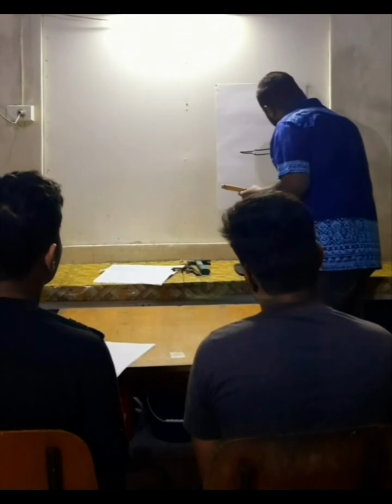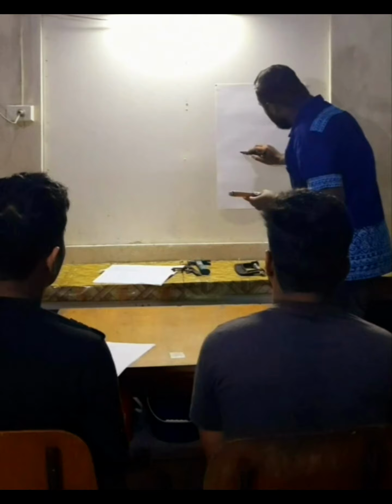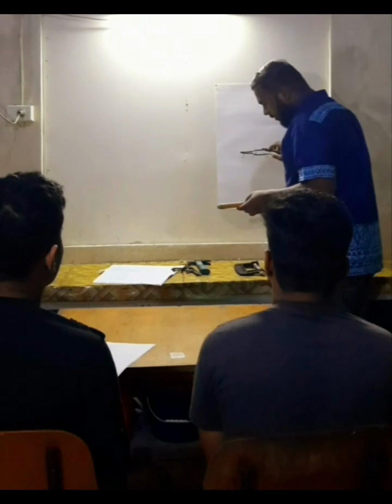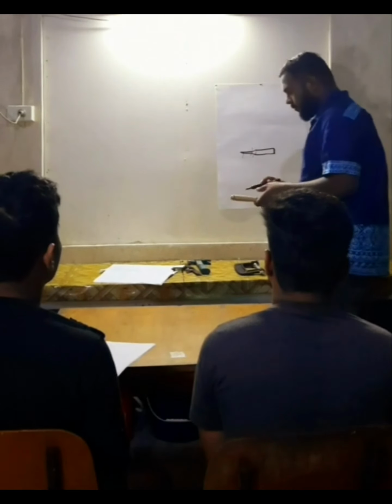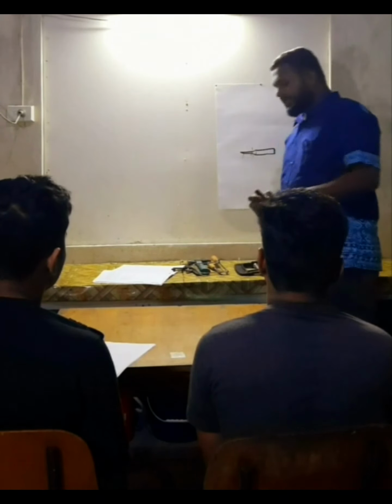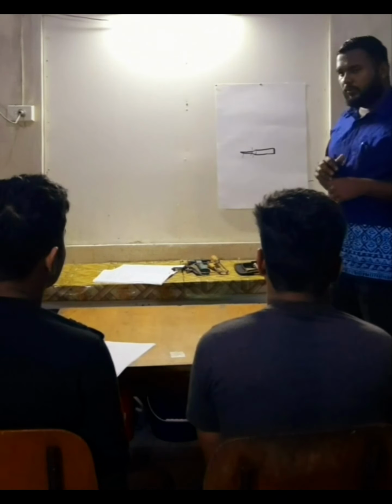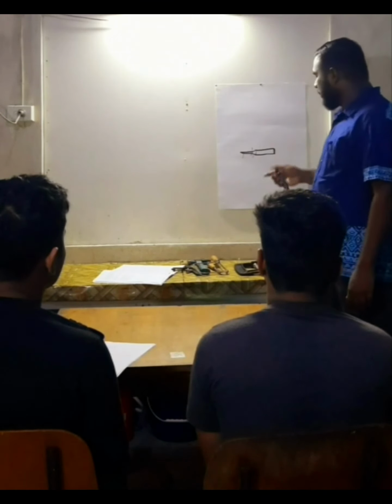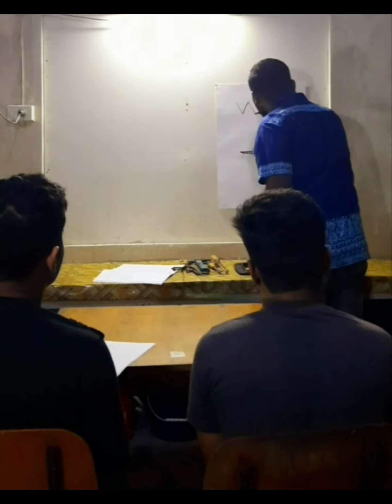ED300 Mirco Teaching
Body of the lesson